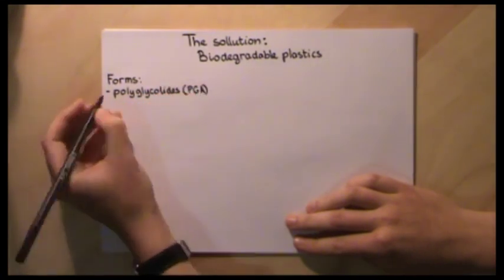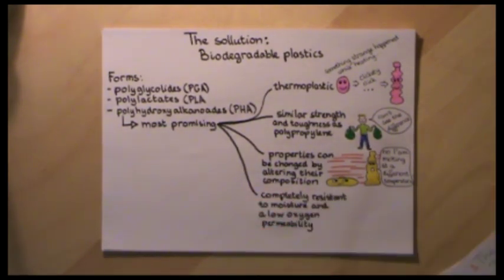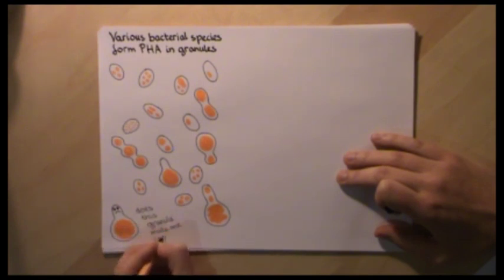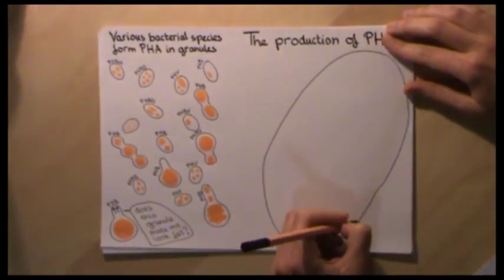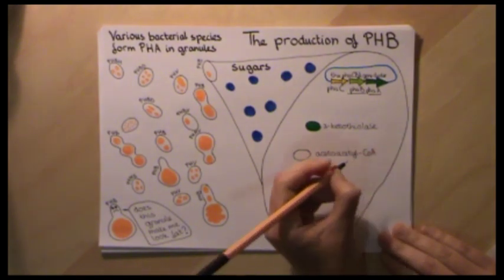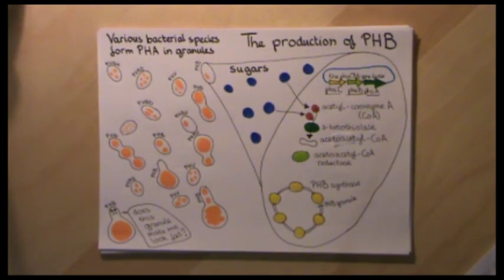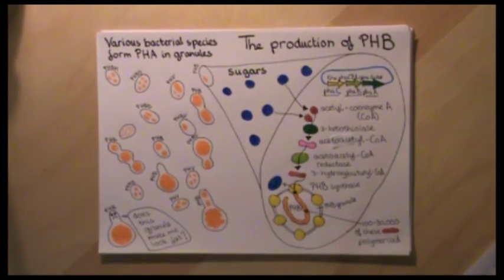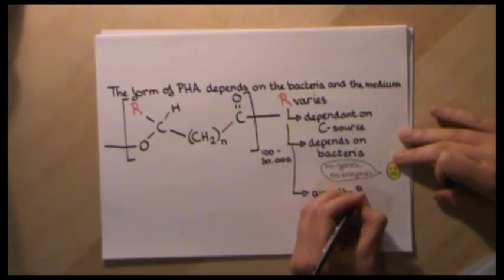Future of PHA part 1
Explaination of PHA production by bacteria